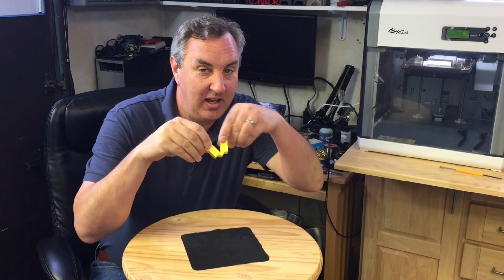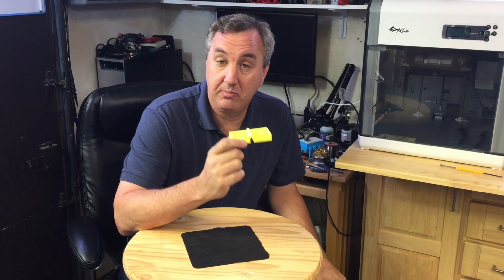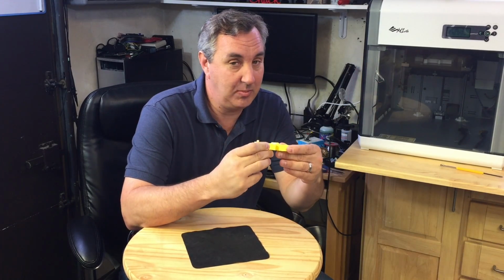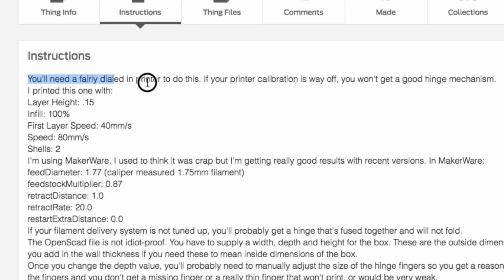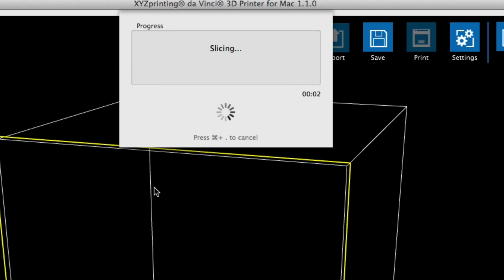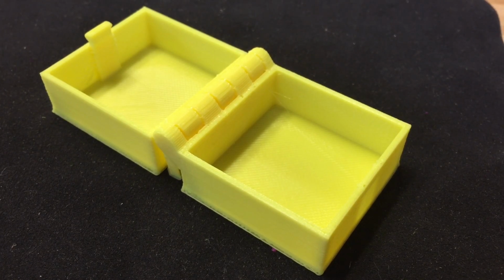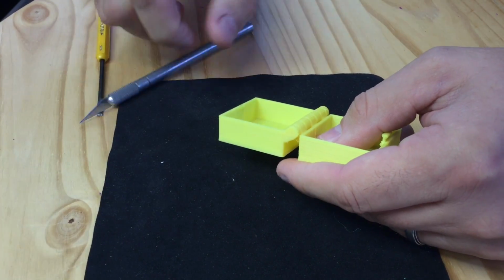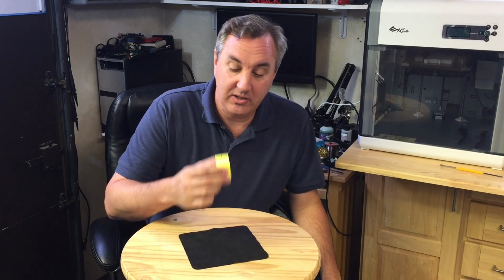Davinci 1.0 3D Printer Test - Single-Print Hinged Box - Video #016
Printing a hinged box in a single print (not two pieces snapped together) is a challenge for any 3D printer. It needs to be capable of very fine prints. Chuck shows the his stock Davinci 1.0 3D printer is up to the task.